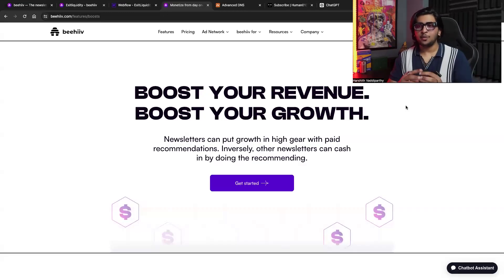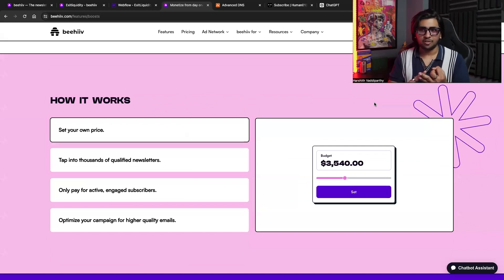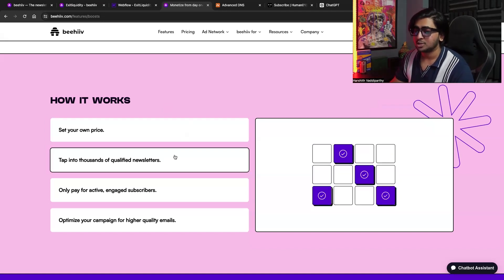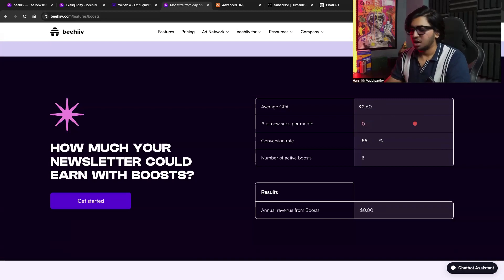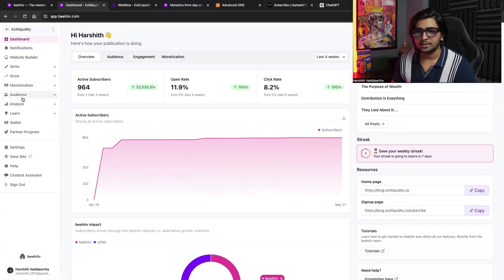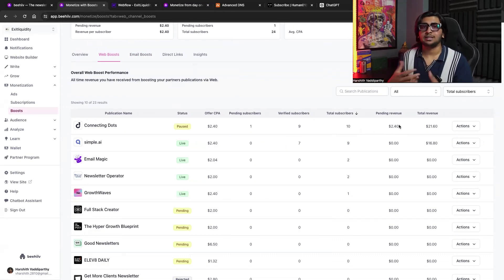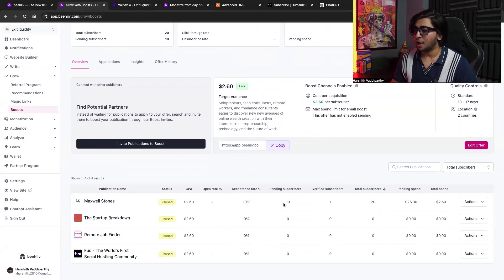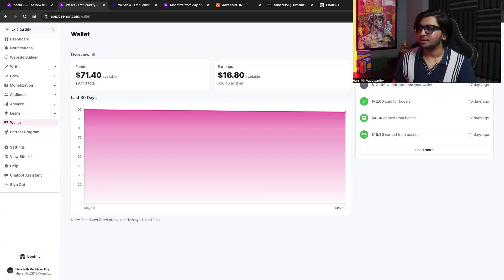Understanding Beehiiv Boosts